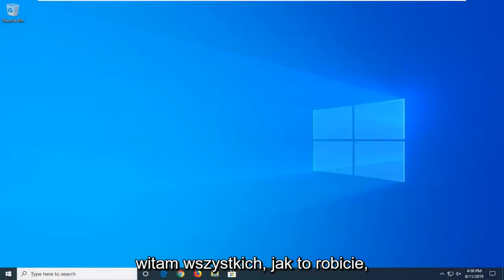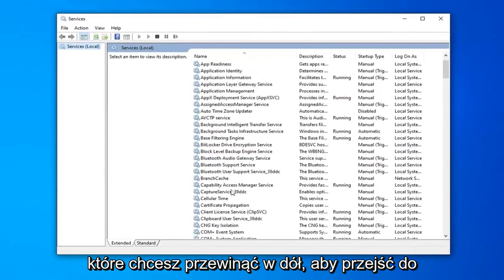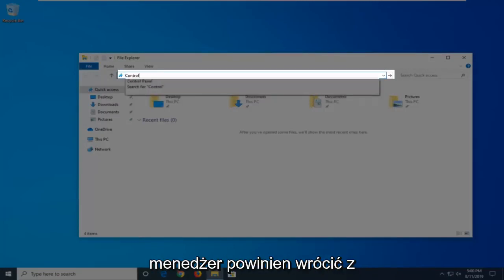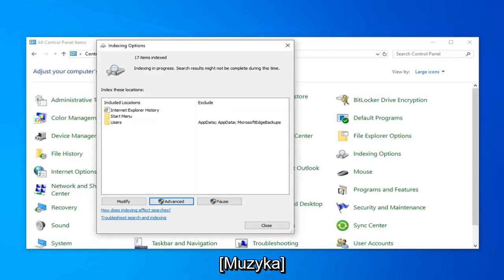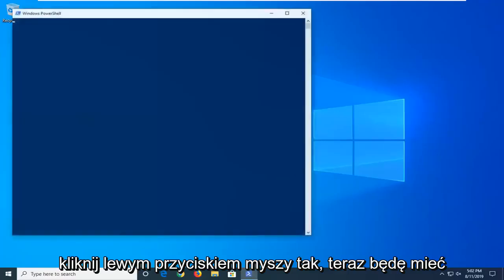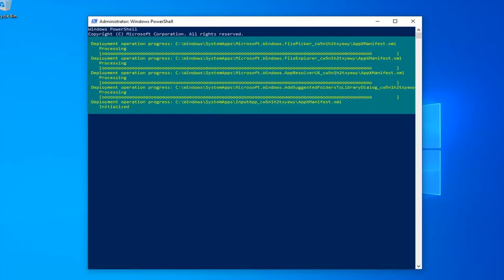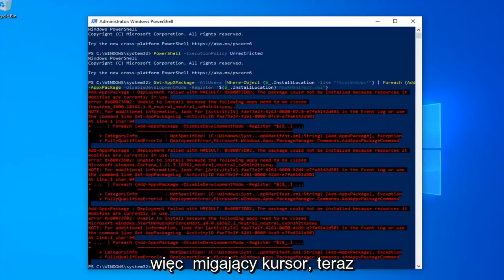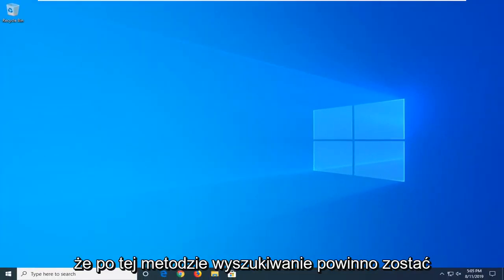wyszukiwarka systemowa Windows 10/11 przestała działać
Napraw wyszukiwanie w systemie Windows 10 nie działa.

C:\Windows\System32\ctfmon.exe

Pamiętaj, że zamień „C:” powyżej, jak podano w filmie, jeśli system Windows jest zainstalowany na innej literze dysku, jeśli dotyczy.

Po zainstalowaniu najnowszej aktualizacji zbiorczej na moim komputerze z systemem Windows 10 dzisiaj odkryłem, że moje wyszukiwanie startowe systemu Windows 10 nie wyświetlało żadnych wyników – po prostu pokazywał pusty biały ekran. Jeśli napotkasz ten problem, oto kilka sugestii, które pomogą Ci rozwiązać problem.

Po usunięciu Cortany wyszukiwanie w menu Start jest nieco bardziej stabilne i mniej nadęte. Mimo to czasami może przestać działać, więc jesteśmy tutaj, aby podać kilka wskazówek, jak to naprawić.

Windows 10 to najbardziej funkcjonalny system operacyjny, jaki firma Microsoft kiedykolwiek wydała, ale aby znaleźć w nim wszystko, często potrzebujesz potężnego narzędzia wyszukiwania. Jednak gdy wyszukiwanie plików w systemie Windows 10 przestaje działać, może to być naprawdę problematyczne. Na szczęście postawienie go na nogi nie jest tak trudne, jak mogłoby się wydawać.

Dlaczego wyszukiwanie w systemie Windows 10 nie działa?

Aktualizacja do najnowszej wersji systemu Windows może czasami powodować problemy z wyszukiwaniem. Czasami Cortana, inteligentny asystent, który obsługuje większość funkcji wyszukiwania systemu Windows, może powodować błędy, powodując problemy dla całego narzędzia wyszukiwania.

Możesz skończyć z kiepskimi wynikami wyszukiwania, a może nawet całkowicie pustą stroną wyników, przez co narzędzie wyszukiwania systemu Windows będzie całkowicie zbędne.

wyszukiwanie w systemie Windows 10 nie pokazuje żadnych wyników
Wyszukiwanie w systemie Windows 10 nie działa, nie można pisać
wyszukiwanie w systemie Windows 10 nie znajduje aplikacji komputerowych
wyszukiwanie w systemie Windows 10 jest niedostępne
Wyszukiwarka Windows 10 nie może pisać
Pasek wyszukiwania systemu Windows 10 nic nie pokazuje

Raz na jakiś czas system Windows 10 decyduje, że nie chce już wyszukiwać z paska zadań. Czemu? Praca detektywa to ciężka praca. Albo Cortana gdzieś utknęła. Albo indeks twojego komputera się pomieszał. Istnieje kilka rozwiązań tego problemu; najlepszym pomysłem jest rozpoczęcie od najłatwiejszego i przejście w dół listy, jeśli problem będzie się powtarzał. Zobaczmy, czy nie możemy naprawić wyszukiwania na pasku zadań w systemie Windows 10.